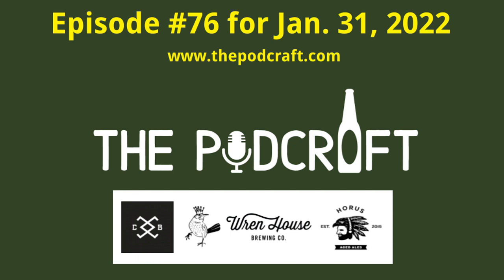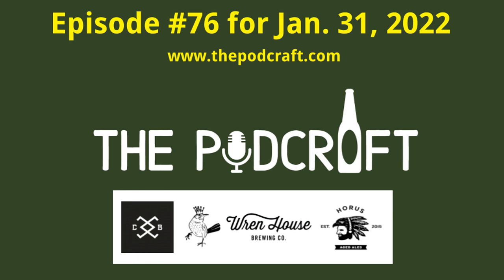Three Craft Beers From Cahaba & One From Wren House In Collab With Horus | Episode 76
In Episode 76, Chris & Charlie review four craft beers: [1] “Cahaba Lager” from Cahaba; [2] “Oka Uba IPA” from Cahaba Brewing Company (Birmingham, AL); [3] “Steel Cut City” (Oatmeal Stout) from Cahaba; & [4] “Predation Noir 2021” (Imperial Pastry Stout) from Wren House Brewing Company (Phoenix, AZ) in collaboration with Horus Aged Ales (Oceanside, CA).